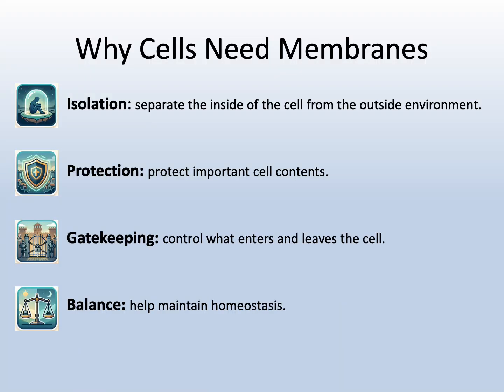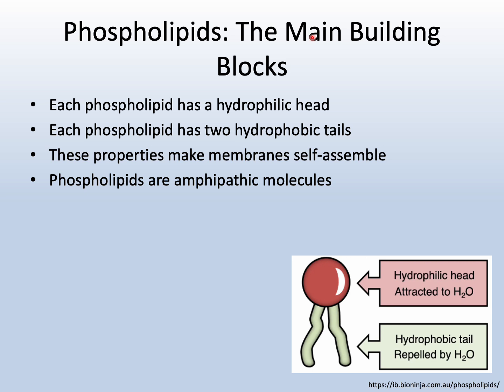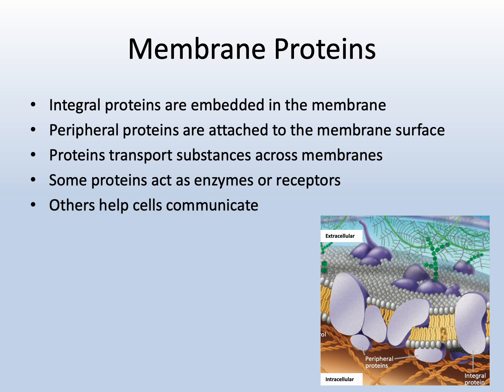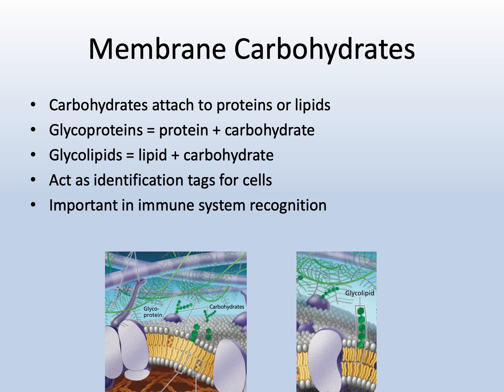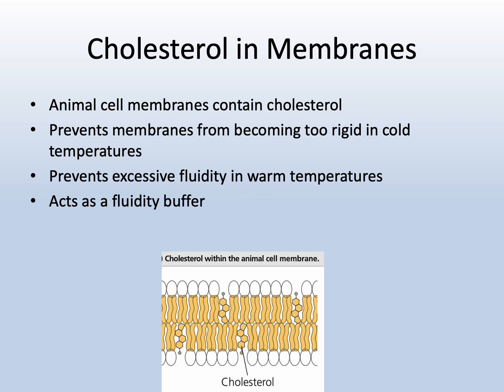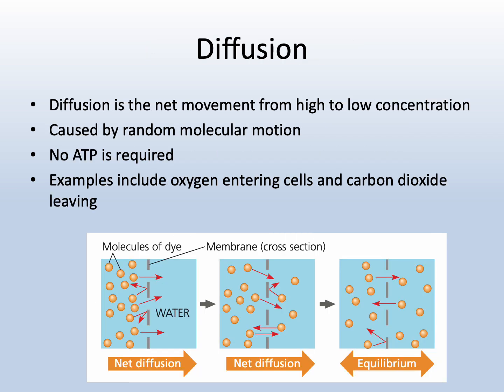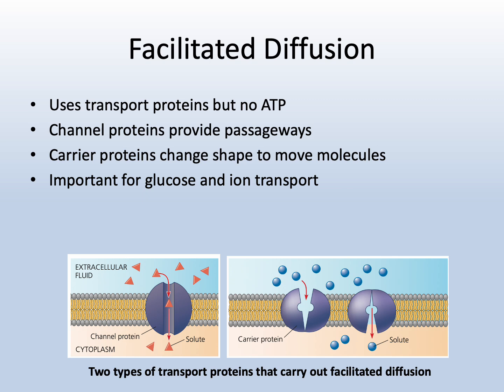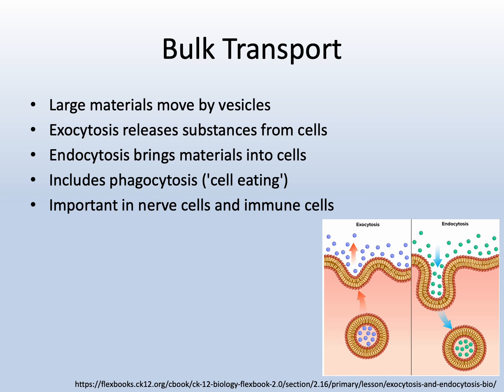The Cell Membrane: Structure, Transport, and Function | Campbell Biology Chapter 7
Lets discover how the cell membrane controls what enters and leaves the cell! In this video, we'll explore membrane structure, the fluid mosaic model, phospholipids, membrane proteins, passive and active transport, osmosis, diffusion, and much more—all based on Campbell Biology Chapter 7!